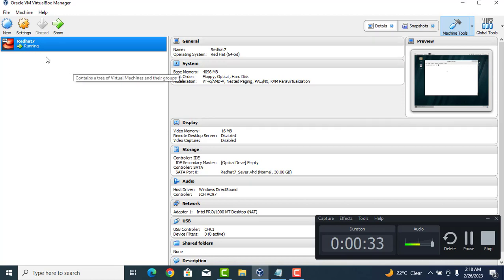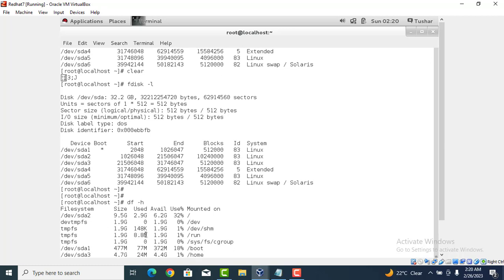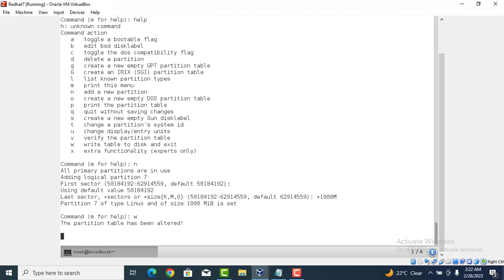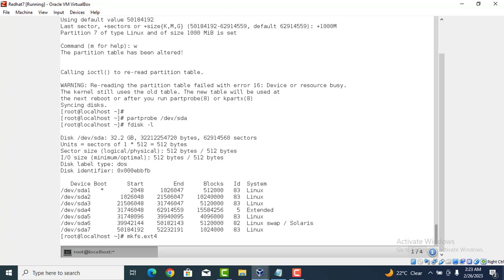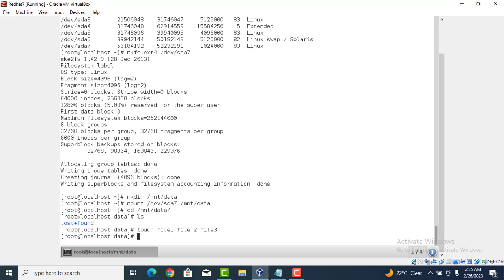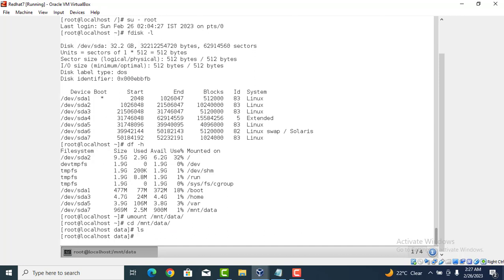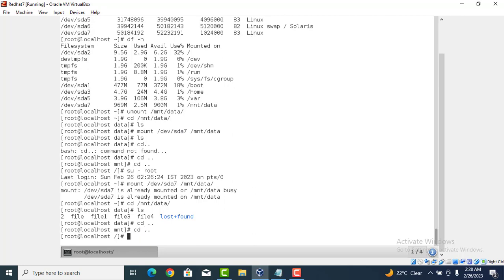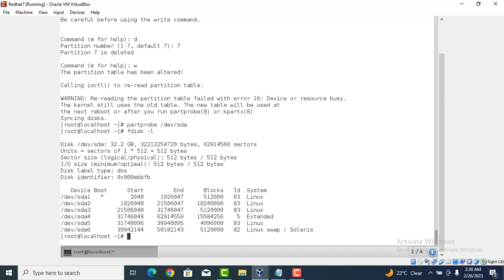How to create Partition in Linux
create,mount and Delete Partion